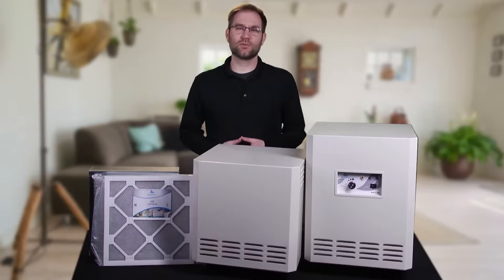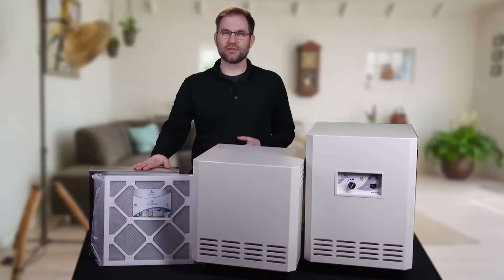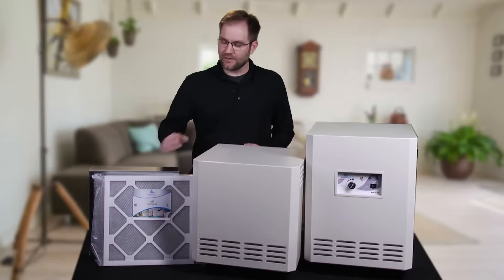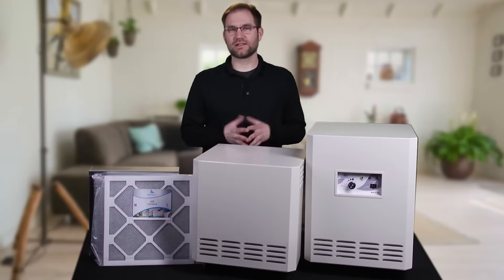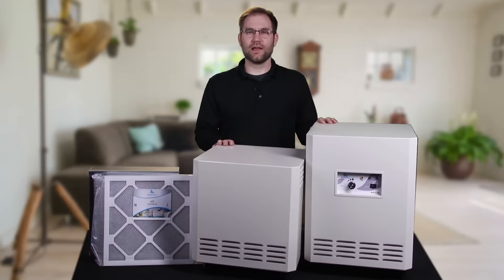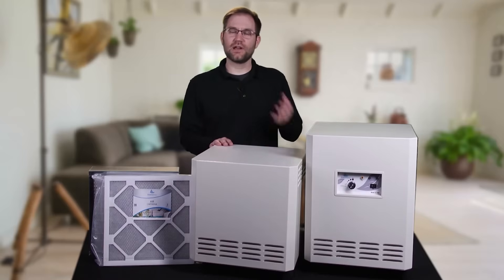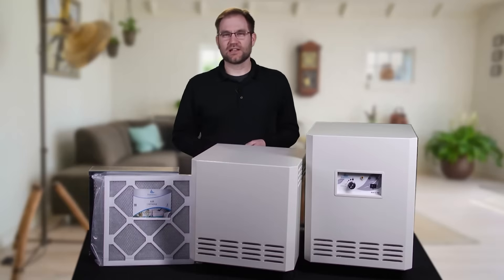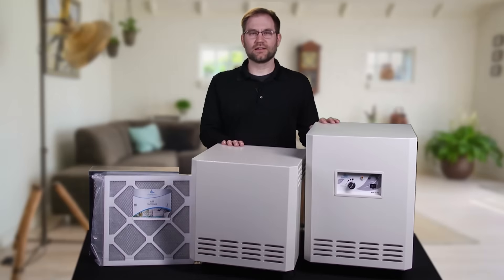How To Use EnviroKlenz® Air Purifier For Mold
This video explains how our air purifiers can combat mold spores that may be found in your air.
Our EnviroKlenz® Mobile Air Systems are equipped to combat many different types of pollutants, including mold spores. Our UV Model is specifically recommended for environments with mold exposure.
The EnviroKlenz® Mobile Air System with UV Light combines Advanced EnviroKlenz technology for toxic and noxious chemical and odor removal with HEPA filtration and ultraviolet germicidal radiation (UVC) to remove airborne particulates and allergens and inhibit the growth of captured microorganisms (such as bacteria, mold, and viruses).